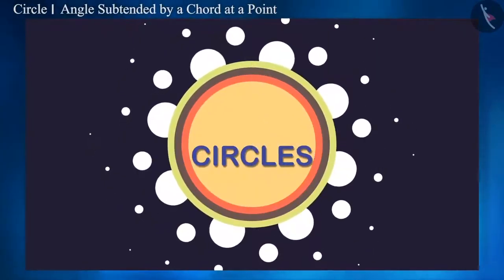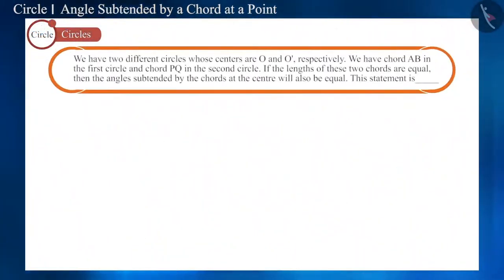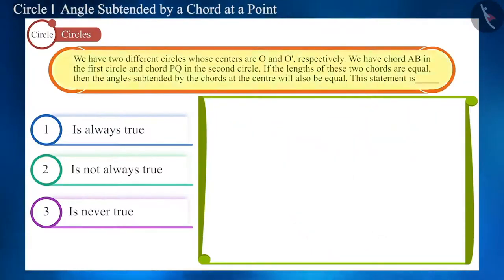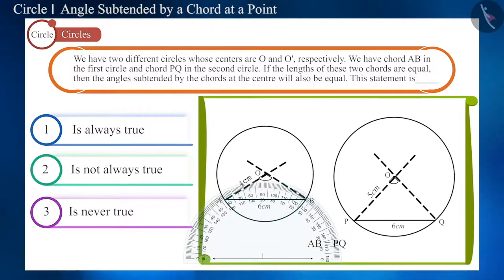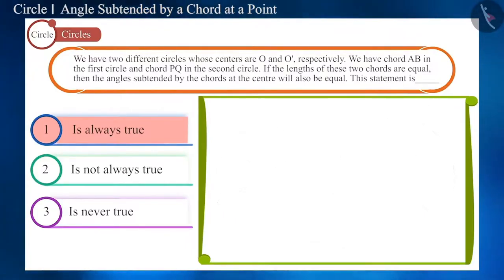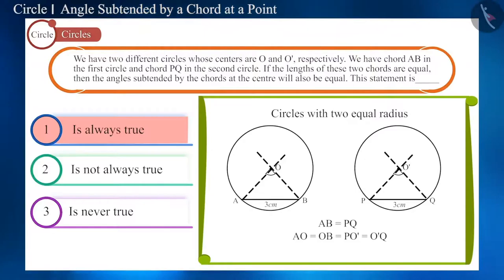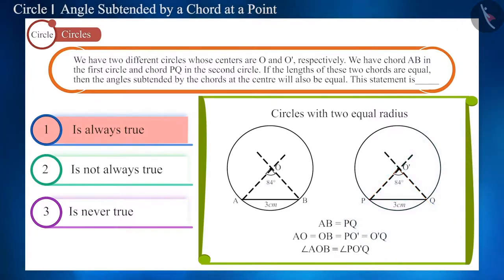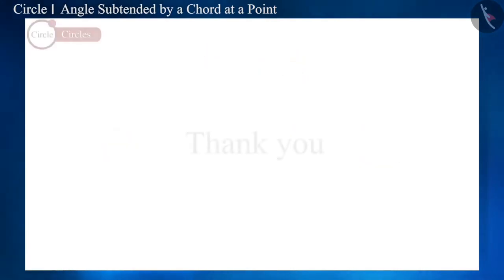Class 9 maths chapter 10 - "Circles" (Part 6) cbse ncert